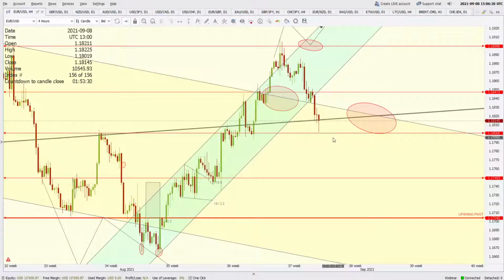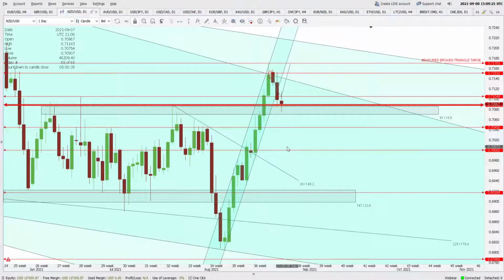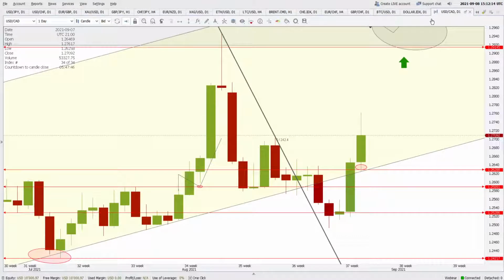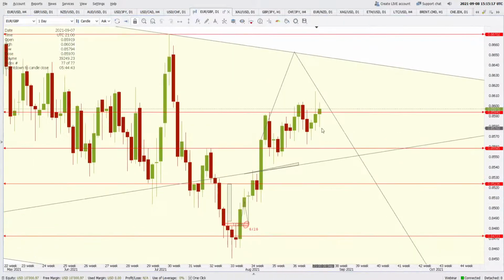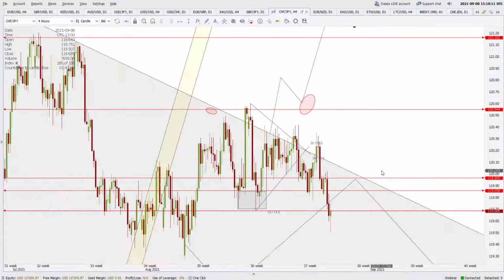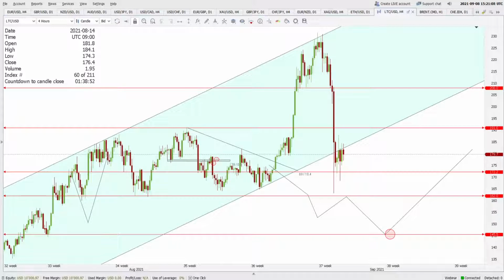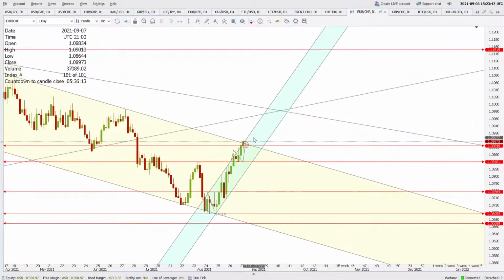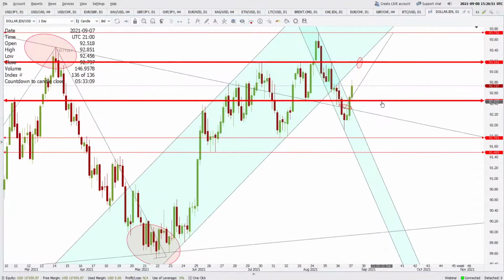EUR/USD, GBP/USD Technical Analysis 08/09: EUR/USD back within falling channel